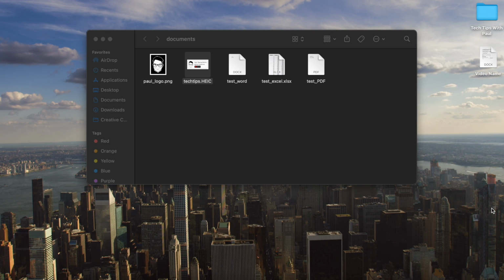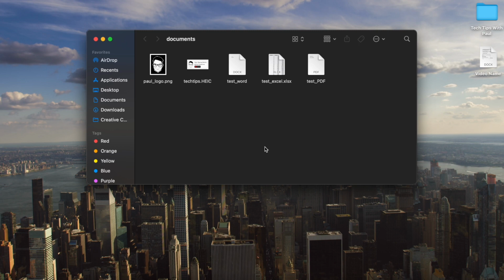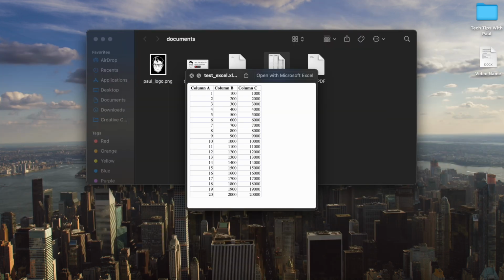How To Quick Look in Finder On Your Mac I Tech Tips By P.A.U.L.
This instructional video shows how you quick look in Finder on your Mac.